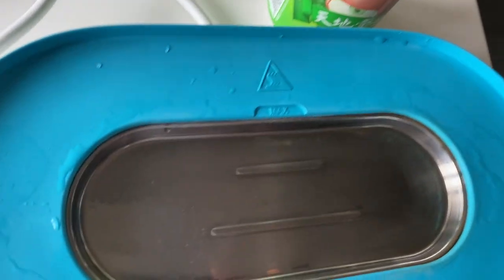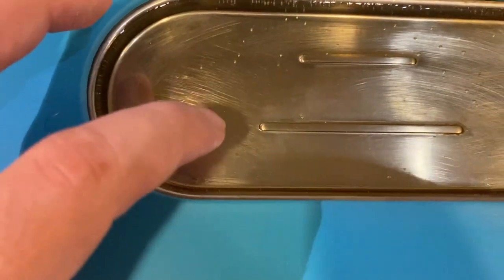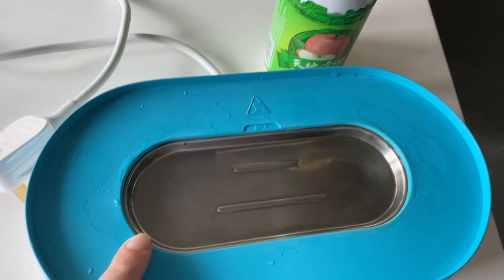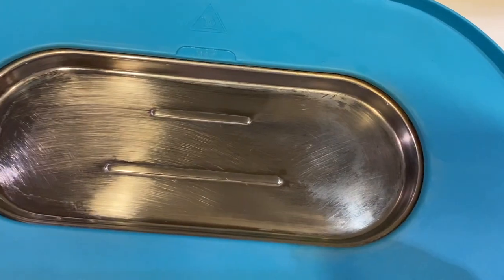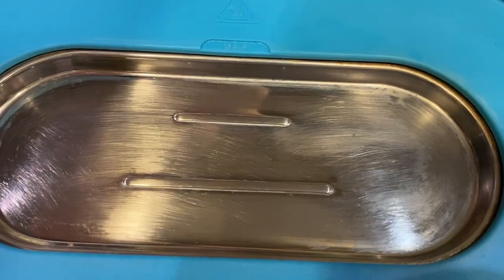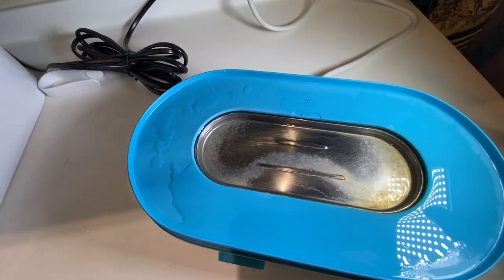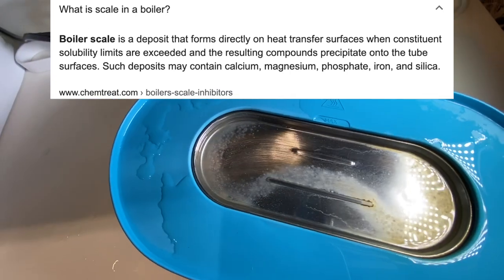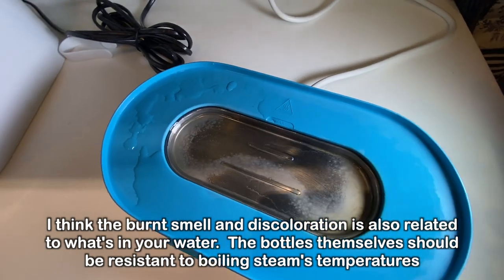How to DESCALE Avent Steam Sterilizer with Vinegar | Clueless Dad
I demonstrate how to remove the residue left in your Avent 3-in-1 steam sterilizer water tray due to minerals in your water.  This is called "scale".  Phillips recommends using white vinegar, in this case I use a Chinese vinegar apple soda called "Tiandi Number 1" instead.  It worked just fine!